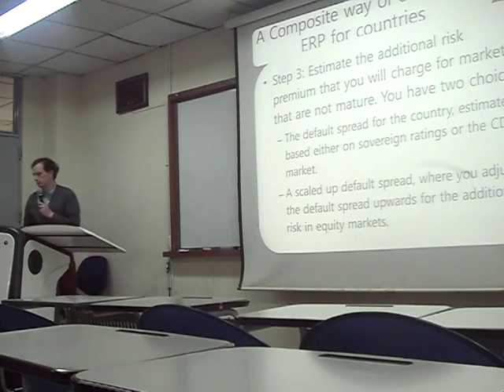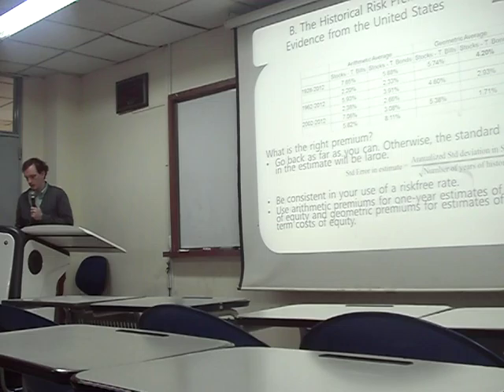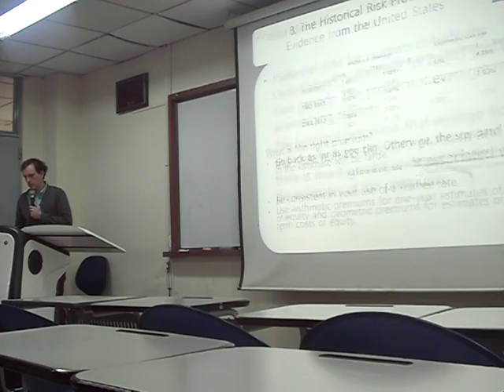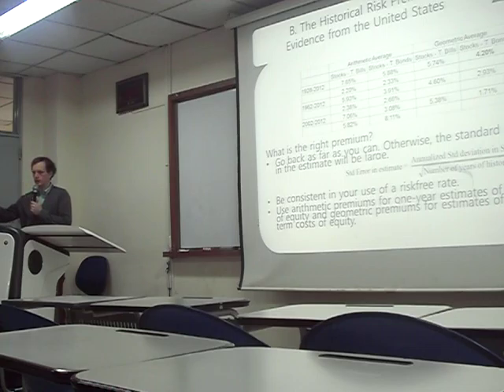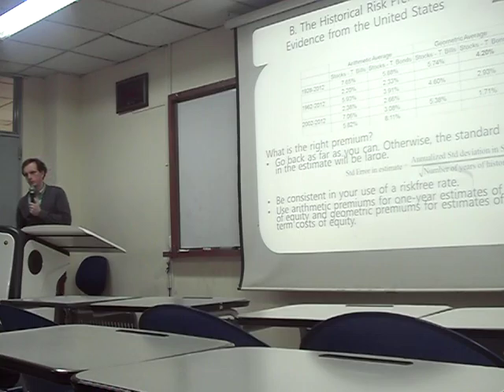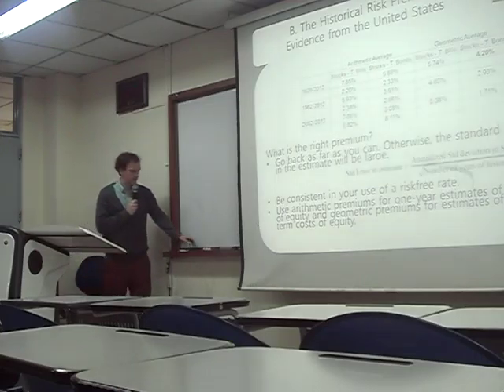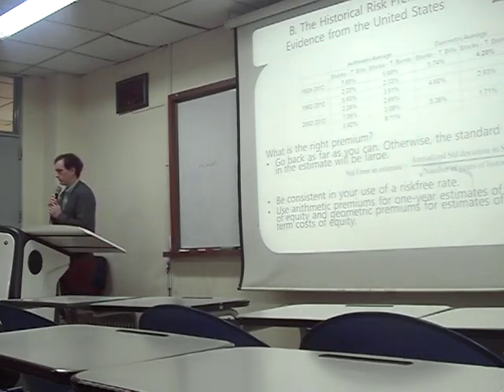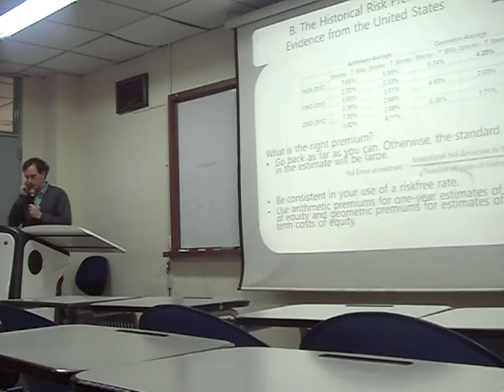18. Financial Management - Equity Risk premium contined